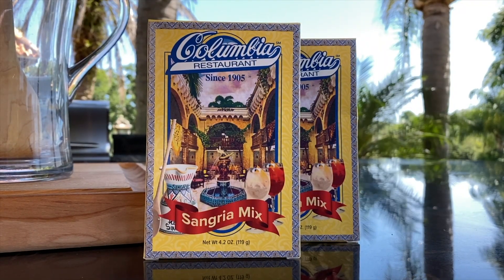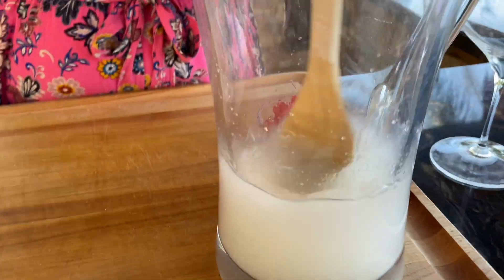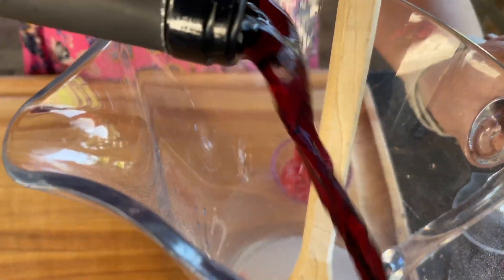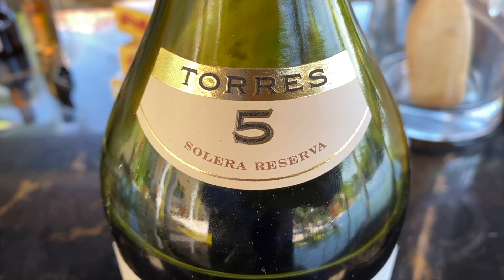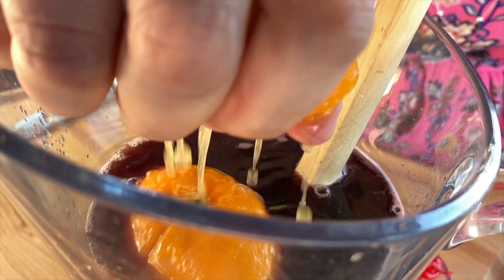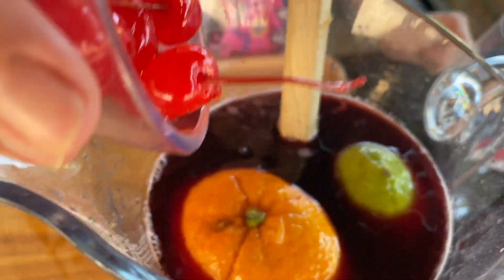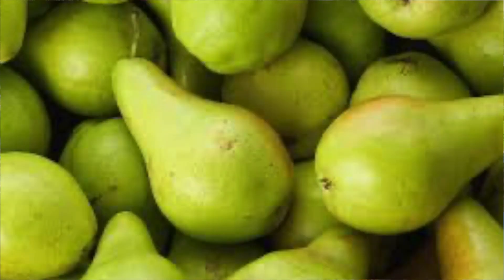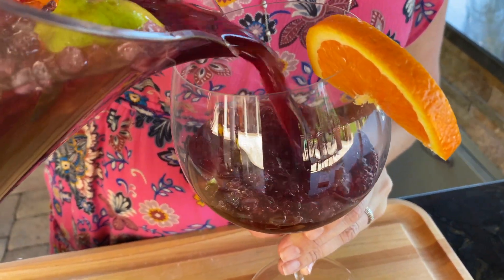Columbia Restaurant -- Make Sangria At Home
Andrea Gonzmart Williams, 5th generation of the Columbia Restaurant, shows how to make Columbia-style sangria extra special at home from the mix sold at the restaurant and online at ColumbiaRestaurant.com.